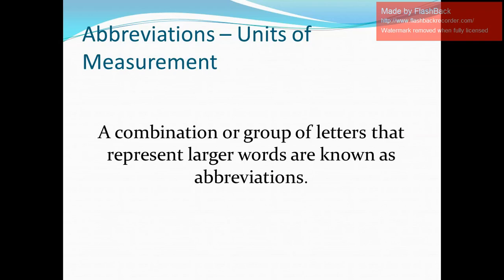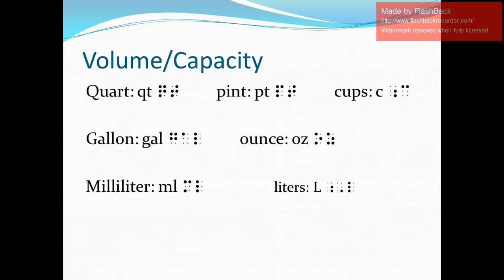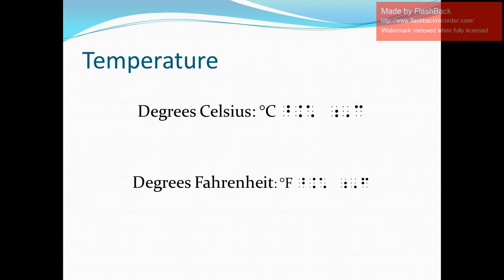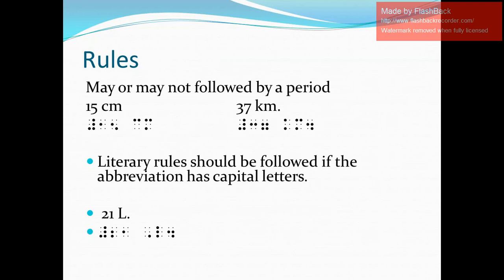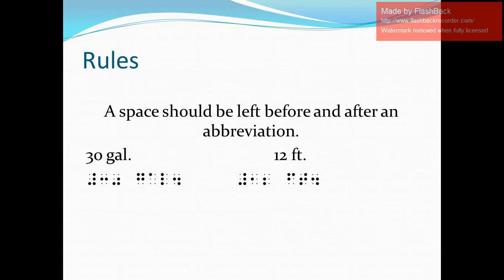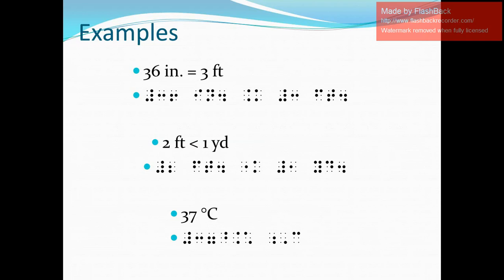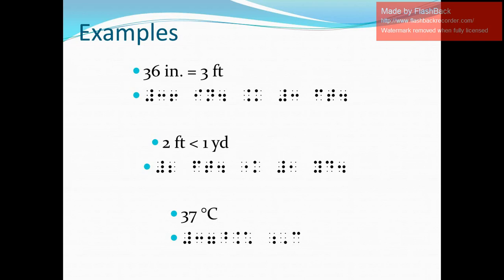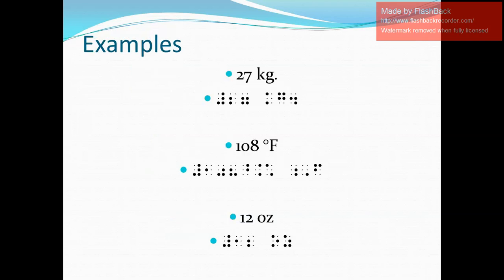Nemeth Braille Code Part 5 - Abbreviations and Units of Measurement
This video features abbreviations that are used as units of measurement.
units of length
units of volume/capacity
units of weight/mass
units of temperature